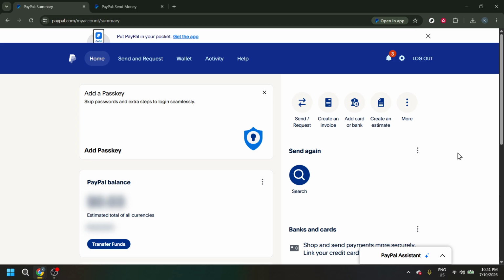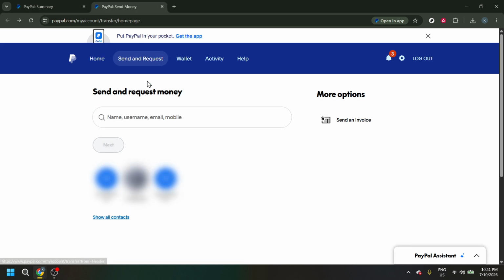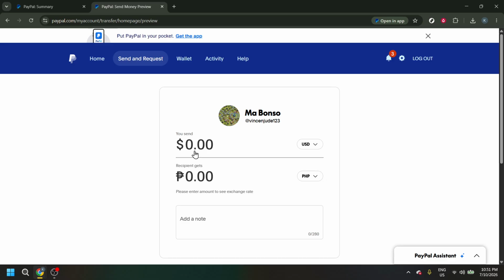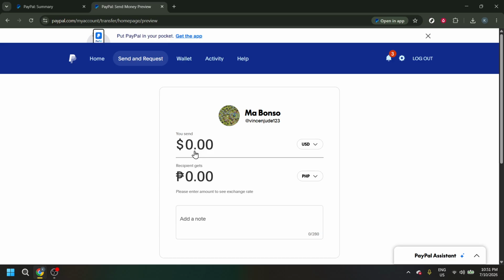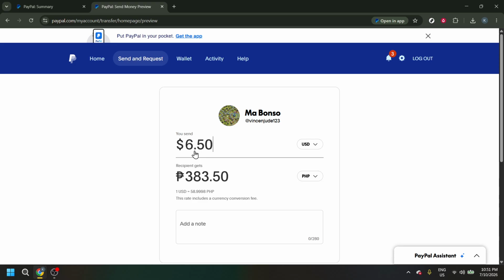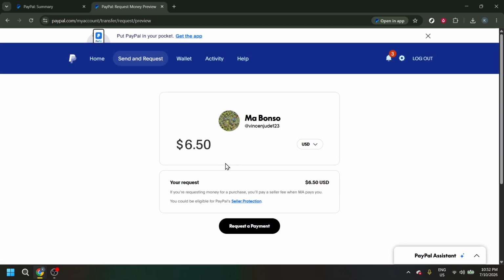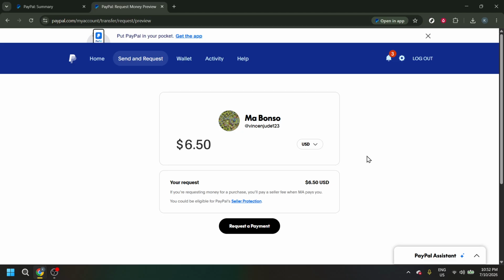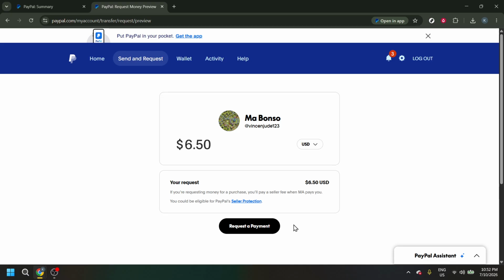How to request money on PayPal (Step By Step 2026)